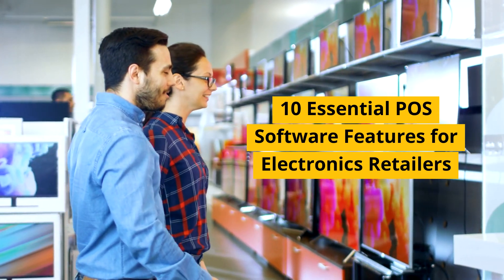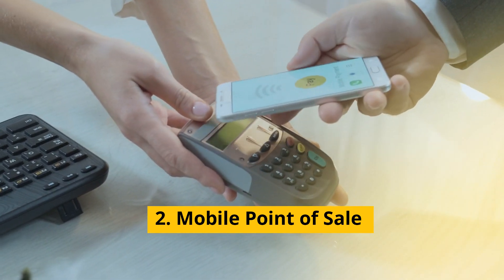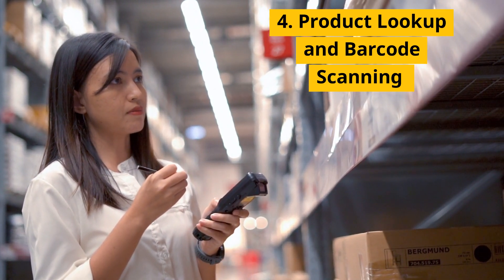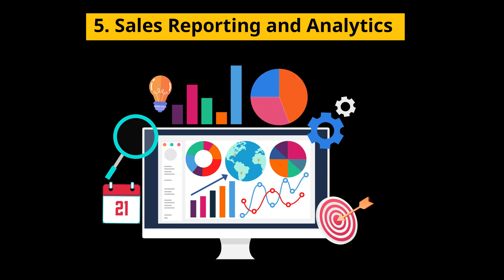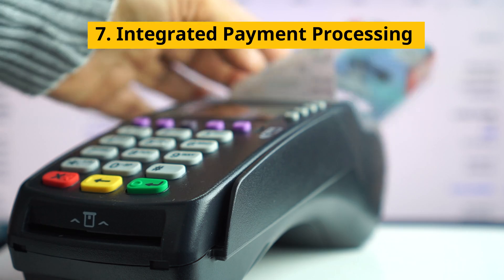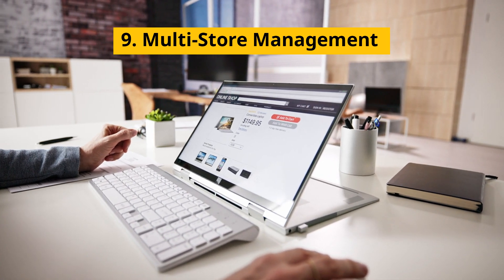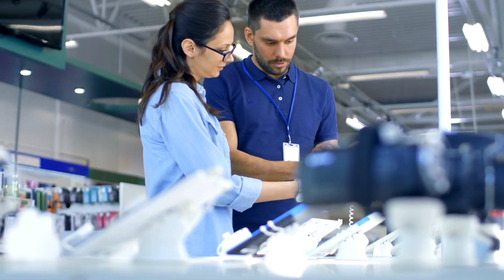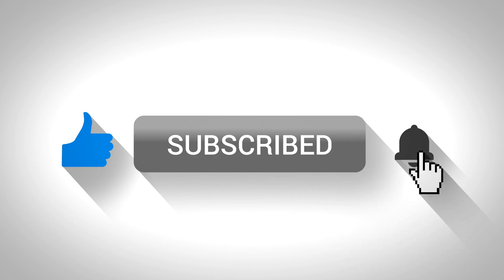10 Essential POS Software Features for Electronics Retailers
🚀 10 Essential POS Software Features for Electronics Retail Success - ChainDrive 🚀

In today's competitive electronics retail landscape, having the right POS (Point of Sale) software is crucial for streamlining operations and enhancing customer experiences. A robust POS system offers capabilities beyond just processing sales, including inventory management and customer insights. As electronics retailers navigate constantly changing trends and demands, ChainDrive Retail software provides a comprehensive solution to meet customer needs both online and in-store.

📅 Ready to transform your business? Request a demo today @